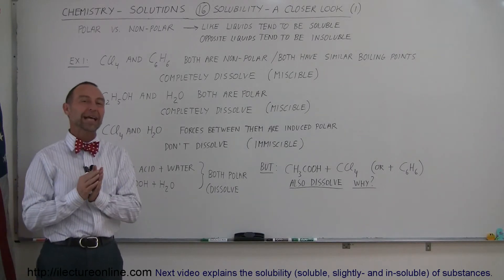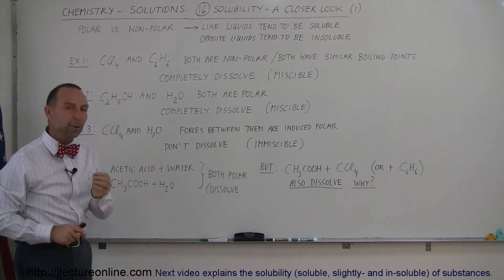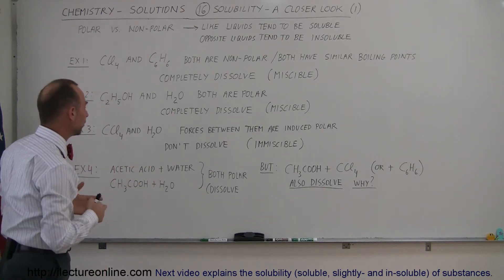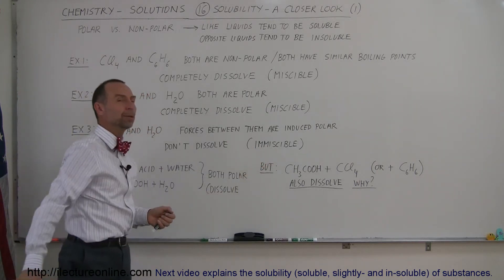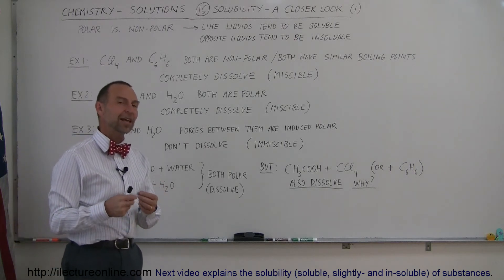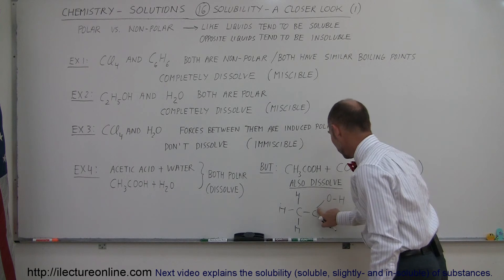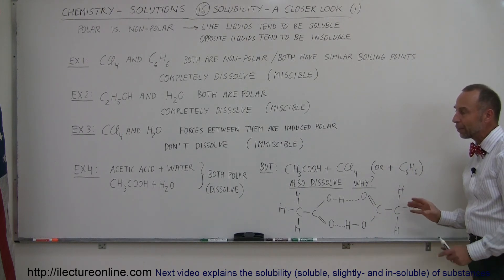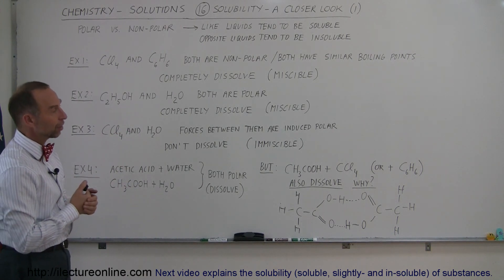Chemistry - Solutions (16 of 53) Solubility: A Closer Look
In this video I will explain the solubility of substances (polar vs non-polar).